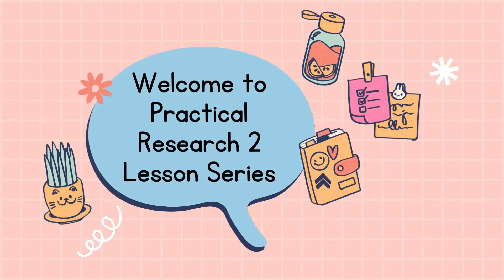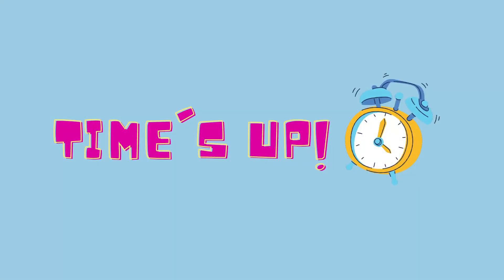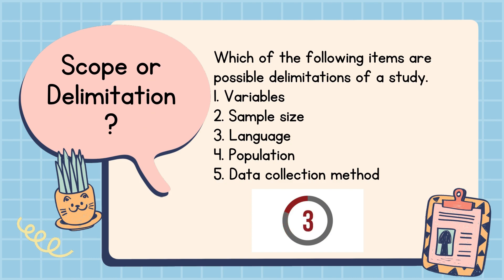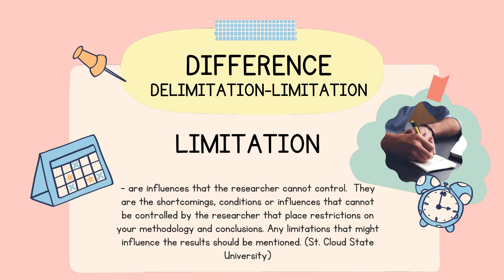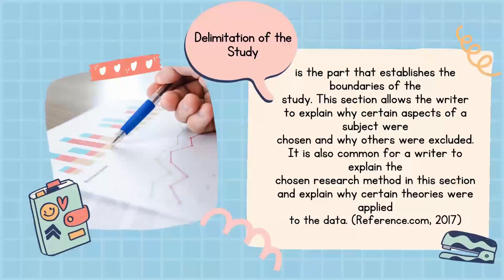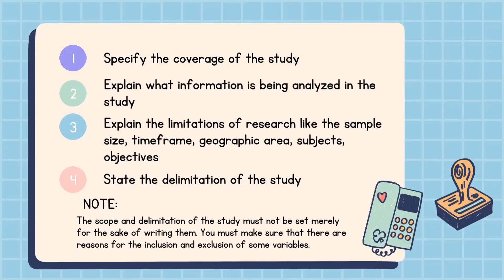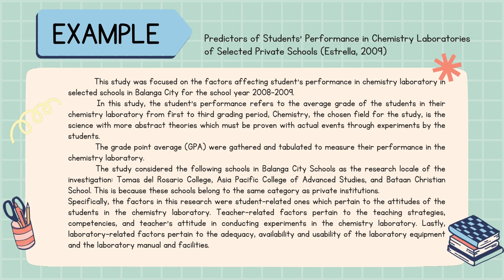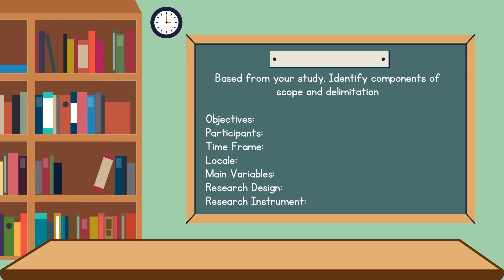Scope and Delimitation of the Study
Writing the statement of the problem is just the start. The next step is to identify
the parameters of your study. In doing so, you are able to set a line between what is
essential and not in your study. This part of research writing covers the scope and
delimitation of the study.